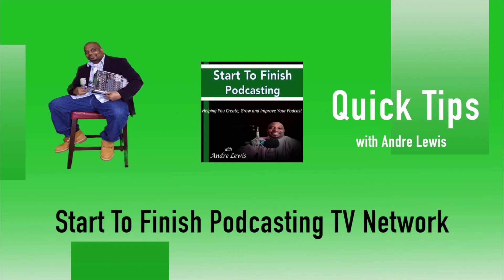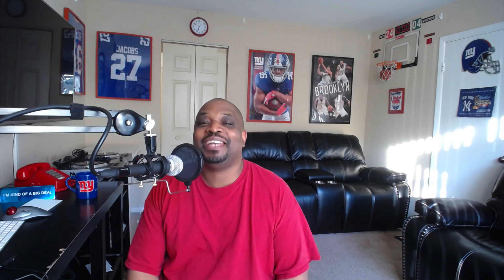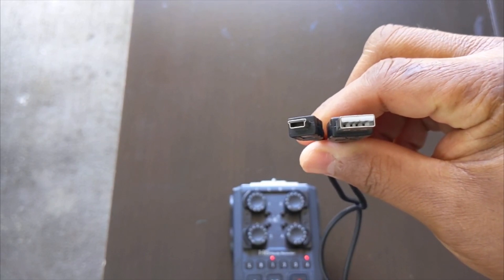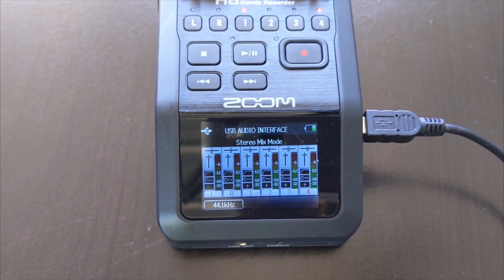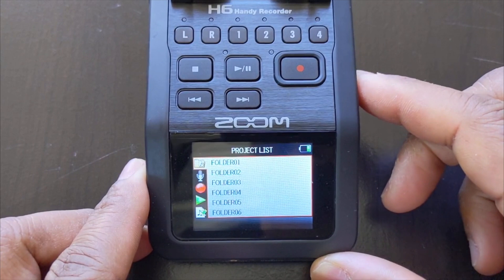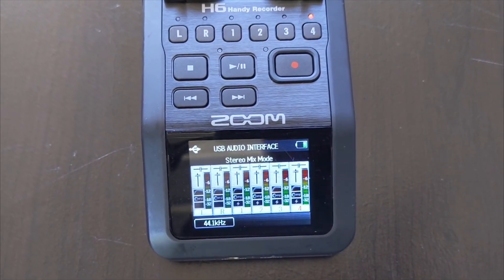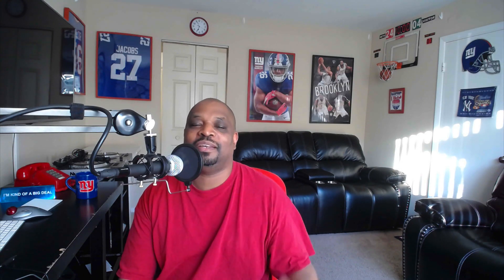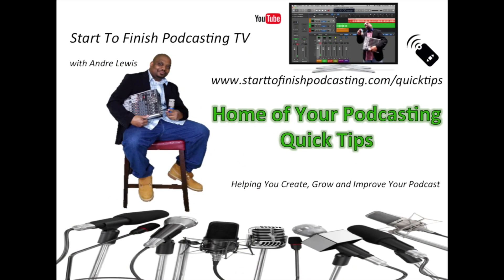How To Use A Zoom H6 As An Audio Interface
In this video I show you how to use a Zoom H6 as an audio interface.  The Zoom H6 serves as a great recording device as it serves so many purposes.  You can use the Zoom H6 as an audio interface on your computer at home to record your podcasts, etc and you can also use the Zoom H6 as a mobile recording device at conferences or outdoor events.  Either way the Zoom H6 will do great things for you.